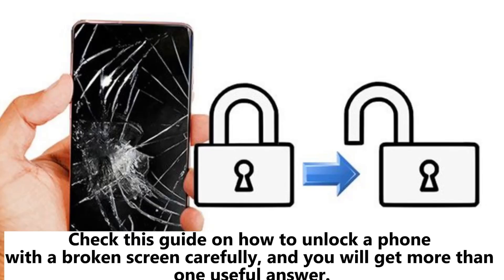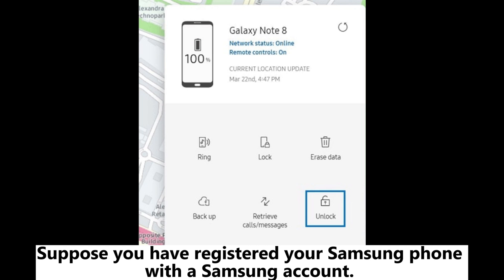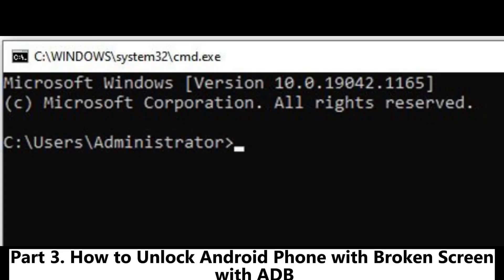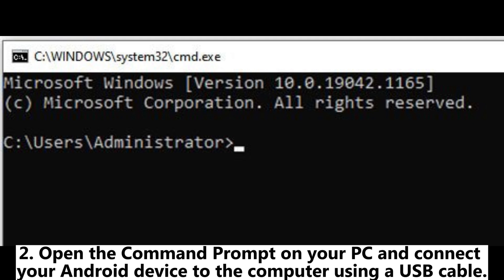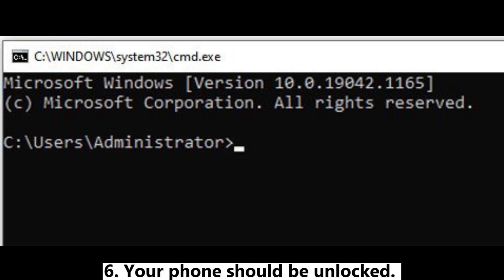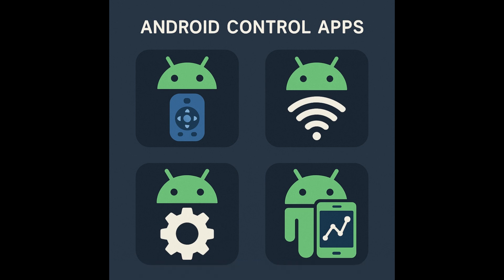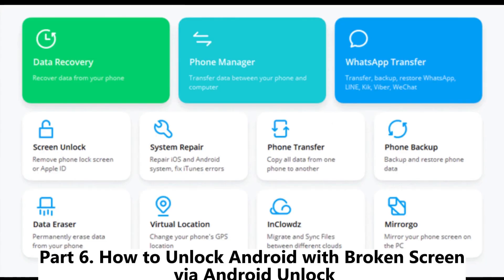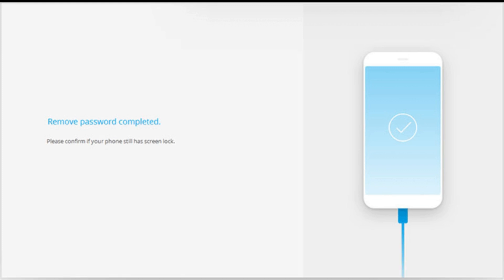How to Unlock Phone with a Broken Screen (Android)? [Solved]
My Android phone screen is broken. How can I unlock it? Learn how to unlock a phone with a broken screen in 6 effective ways in this video.

00:00 Start
00:09 Part 1. How to Unlock Samsung Galaxy with Broken Screen using a Samsung Account
00:42 Part 2. How to Unlock & Access Android Phone with Broken Cracked Screen via a Mouse and OTG Adapter
01:15 Part 3. How to Unlock Android Phone with Broken Screen with ADB
02:20 Part 4. How to Open a Phone with a Broken Screen via Android Control Apps
02:46 Part 5. How to Unlock Phone Broken Screen Remotely via Google's Find My Device
03:17 Part 6. How to Unlock Android with Broken Screen via Android Unlock